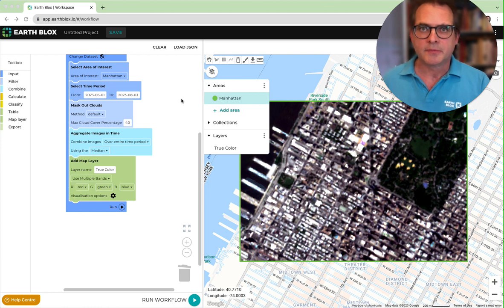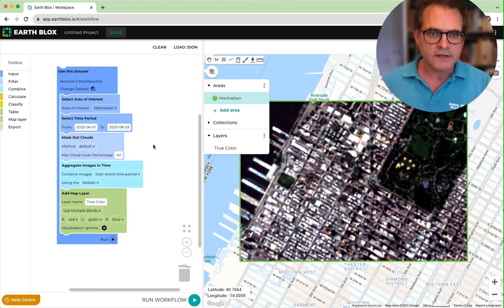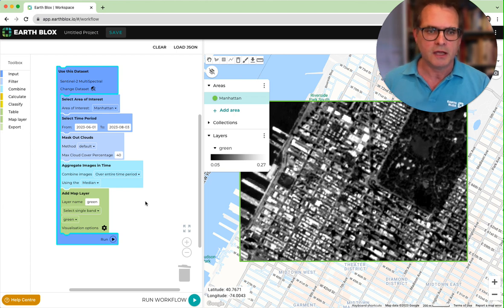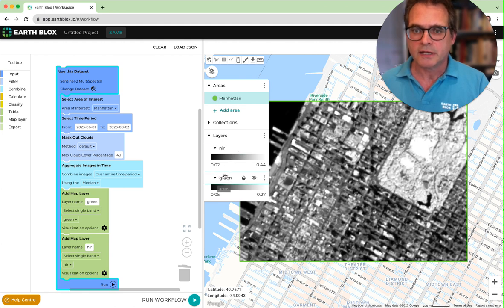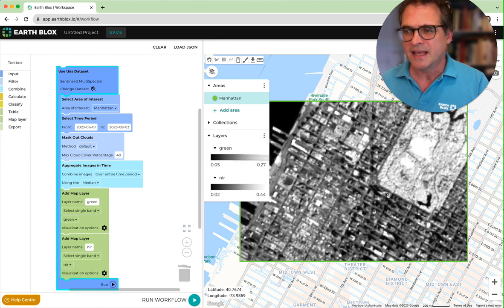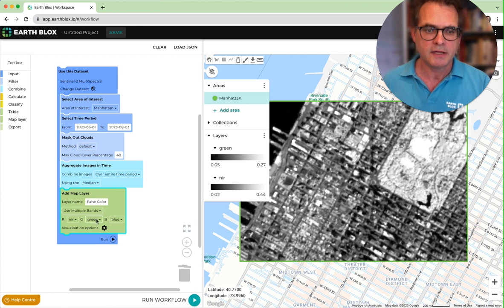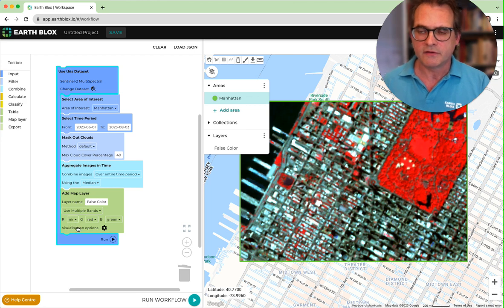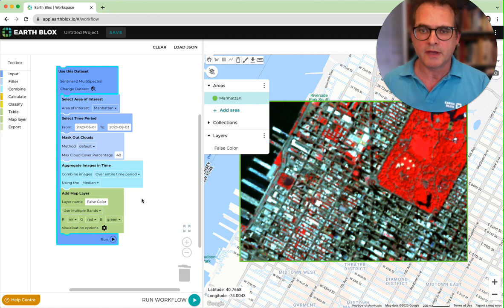Lesson 3: Introduction to Satellite Earth Observation - Insights from invisible bands 🌈 | Earth Blox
Satellite data isn't just a photo from space.  Satellite sensors collect data that is invisible to the human eye, and much of the insights gained from such data are achieved using these "invisible colours".

In this video, we continue our series on satellite Earth observation and focus on the information we can glean from what is called the near-infrared (NIR). There is no better way to extract insights about vegetation than using NIR.  Traditionally, because of a history of using colour infrared film, which shows the NIR-sensitive part of the film as red in the final image, EO scientists will use the NIR in the red channel.  I will show you how to do this, so you can produce "false colour" images.

We now have dedicated support for Enterprise customers.

Earth Blox provides climate and nature analytics from satellite imagery to help businesses accelerate their sustainability transition.

The software maps and analyses key metrics for biodiversity, water and carbon across forestry, agriculture, and financed and insured assets worldwide.